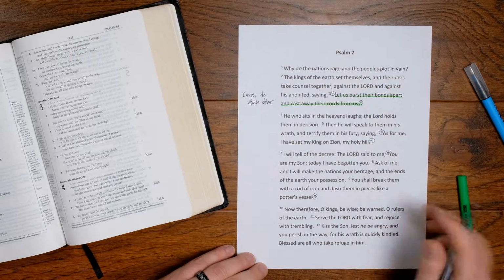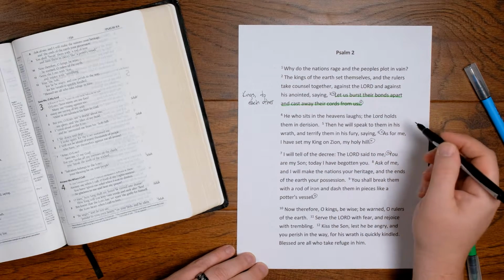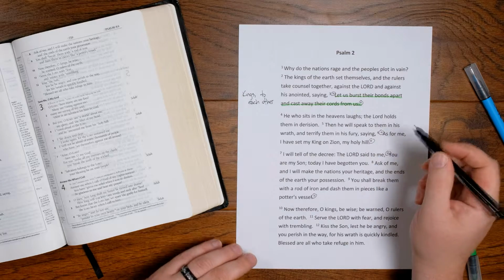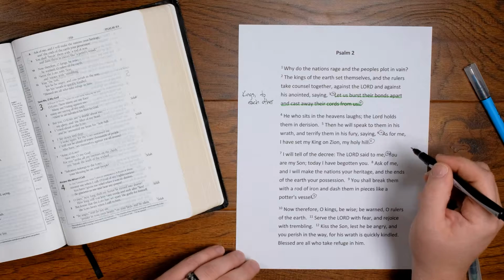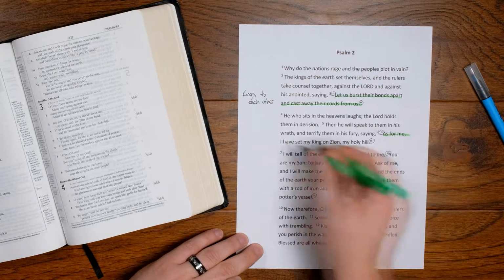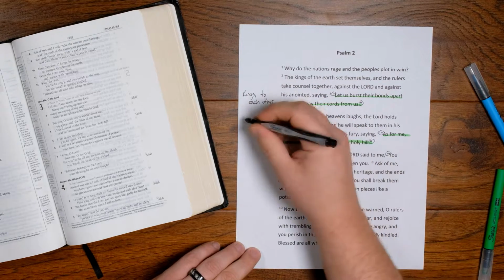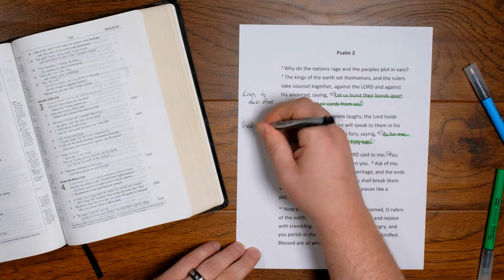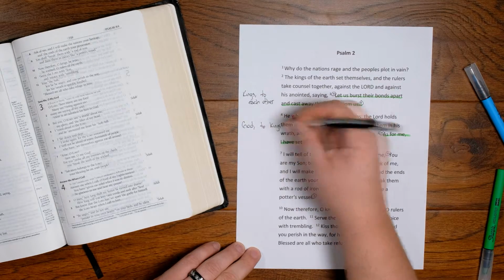Seeing the Structure of the Text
Pastor Eric shares another benefit of marking up the text: keeping track of the audience and speaker.